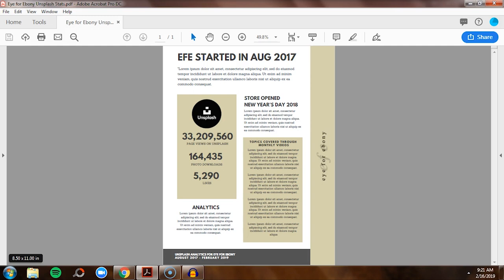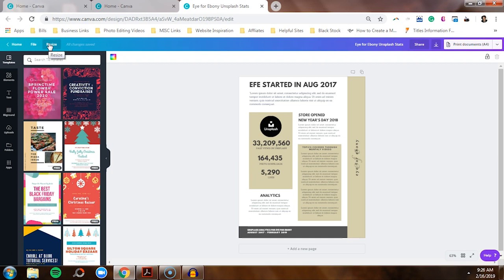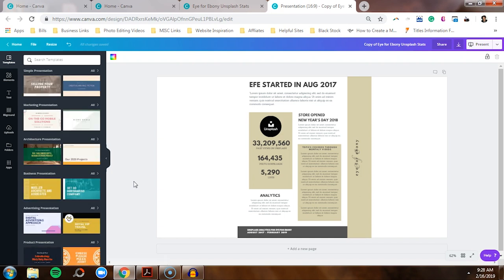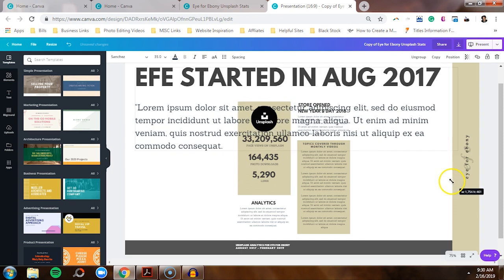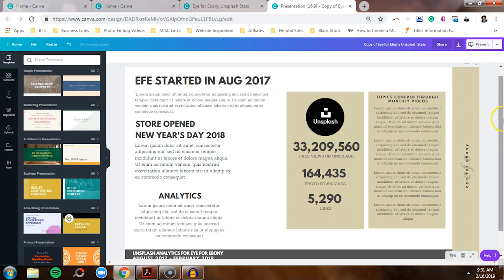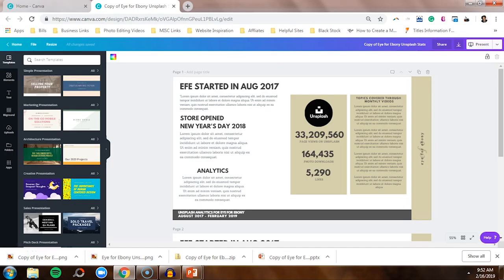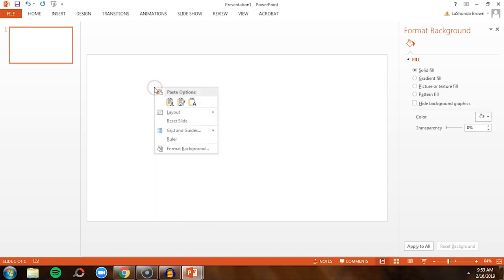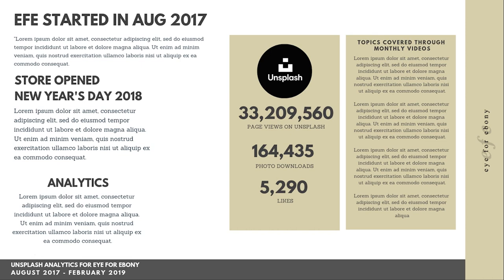How to Easily Resize Your Canva Designs in Canva 2.0